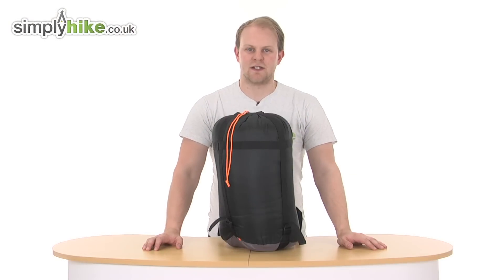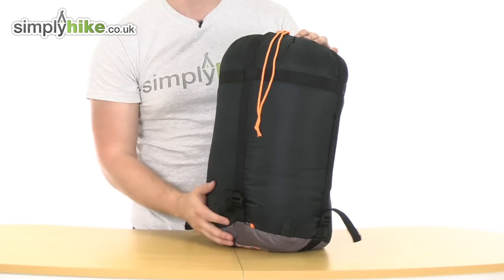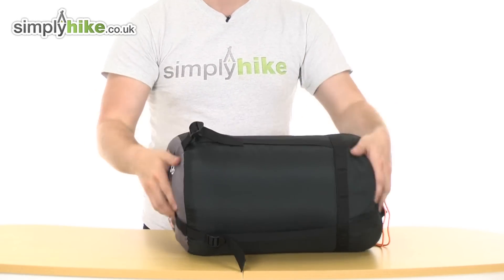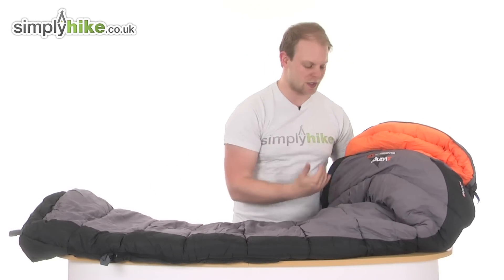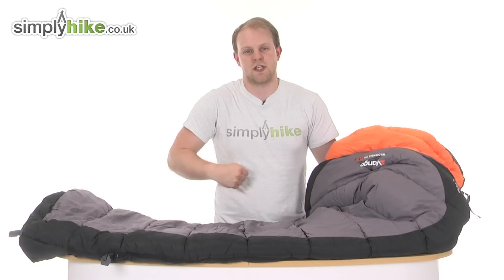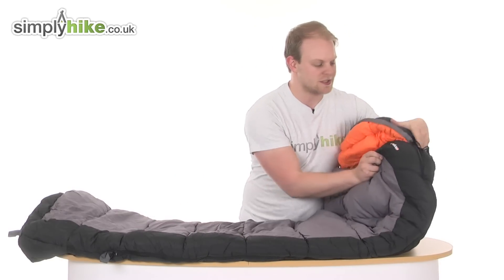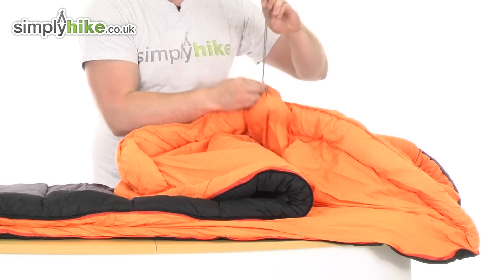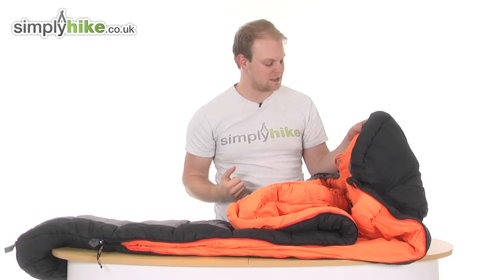Vango Wilderness Cocoon 350 Sleeping Bag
The Vango Wilderness Cocoon 350 Sleeping Bag is made from a durable, hardwearing polyester material - making it perfect for taking on a camping trip! It features an internal pocket for safe keeping